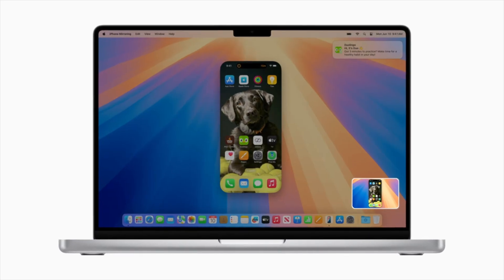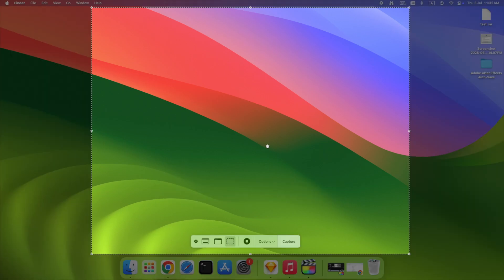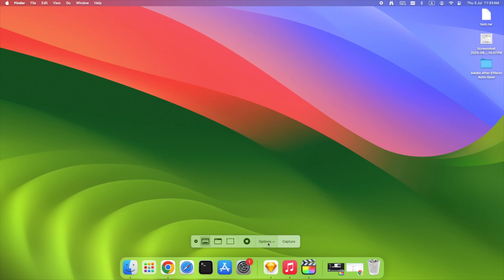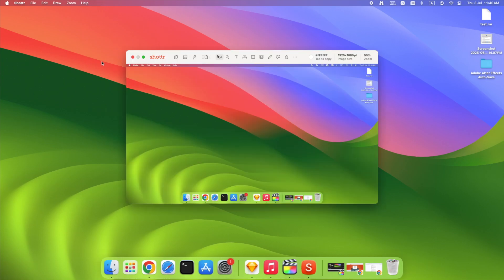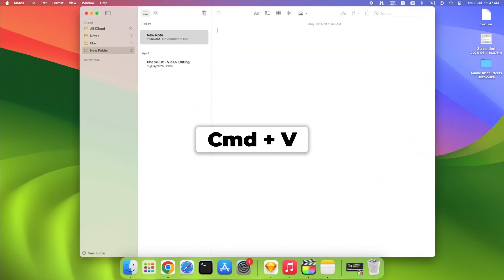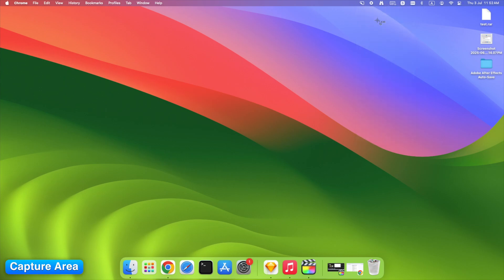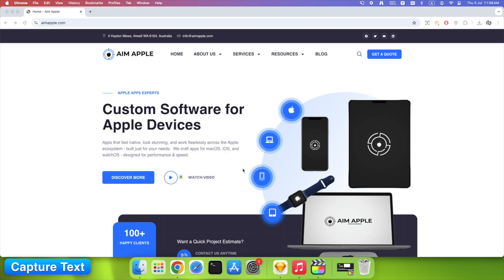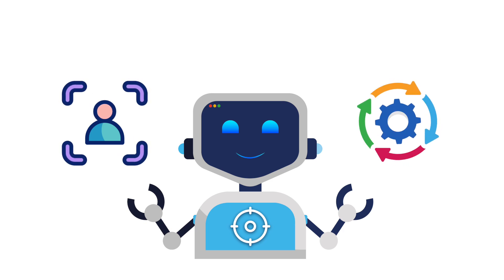Snipping Tool for Mac Users – Capture Screens Like a Pro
Looking for a Snipping Tool for Mac? Here’s how to snip anything on your Mac screen fast using built-in shortcuts - no extra apps needed! Perfect for screenshots, screen snips, and custom captures on macOS.

Learn the easiest way to snip your Mac screen now!

CHAPTERS📖

00:00 - Frustration?
00:32 - 1-Built-In Tool
01:27 - 2-Preview App
02:06 - 3-Shottr
02:55 - 4-Quick Snip to Clipboard
03:35 - 5-CleanShot X